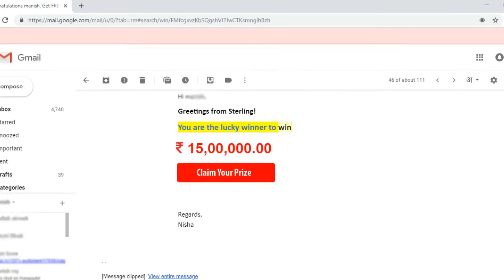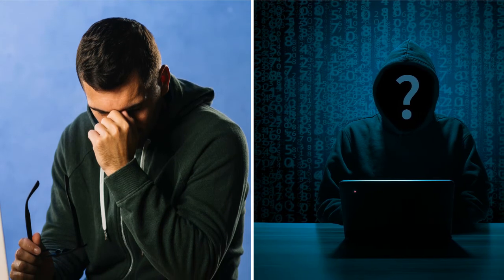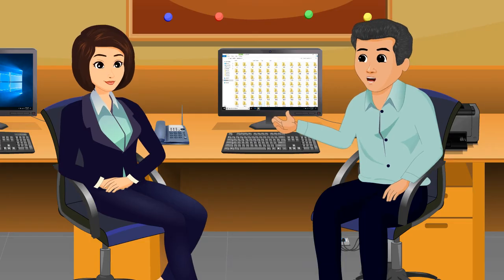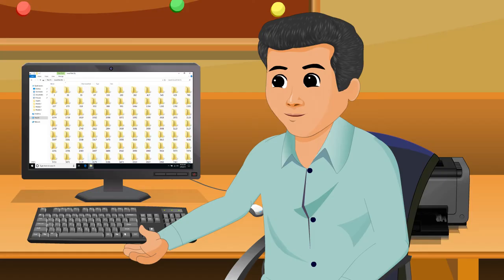Module 5.6 Cyber security professional basic course online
This is the module 5.6 of the cyber security professional basic course online.

Boya BY M1 Mic
Lenovo Ideapad Laptop
Lenovo wireless keyboard and mouse

cyber security in hindi
cyber security training for beginners in hindi
cyber security in tamil
cyber security kya hai
cyber security projects
cyber security complete course in hindi
cyber security full course edureka
cyber security full course advanced
cyber security full course for beginners pdf
cyber security full course with certificate
साइबर सिक्योरिटी कोर्स इन हिंदी
साइबर सिक्योरिटी कोर्स
साइबर सिक्योरिटी कोर्स कैसे किया जाता है
साइबर सिक्योरिटी कोर्स करने के फायदे
साइबर सिक्योरिटी कोर्स कहाँ से करें
cyber security course kaise kiya jata hai?
cyber security exam karne ke liye kya kya chahiye
cyber security exam dene ke liye kitni age chahiye
eligibitliy for cyber security exam
how to prepare for cyber security exam?
cyber security exam ki preparation kaise kare?
top answer and question of cyber security exam
full cyber security exam details
fee for cyber security exam
ccc course
how to prepare for ccc course
ccc kya hai?
ccc course kahan se karna chahiye

cyber security course kaise karte hain
cyber crime se kaise bachein
cyber security course details in tamil
cyber security course details in hindi udbhav ideas, udbhav idea, udbhav, udbhavideas, ideas udbhav, ideas that makes difference, be the change, be the change you want to see in others,
UDBHAV
Udbhav Ideas